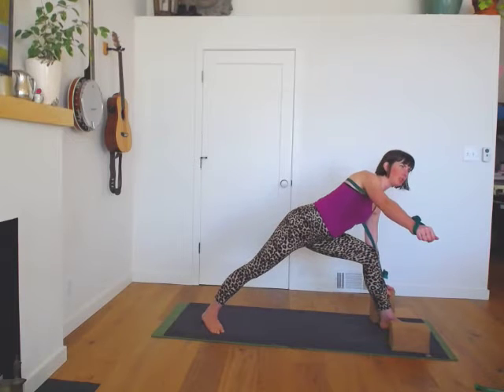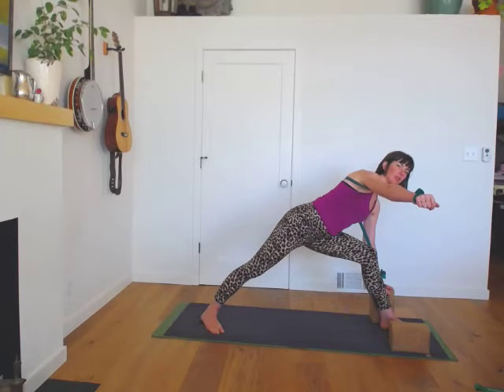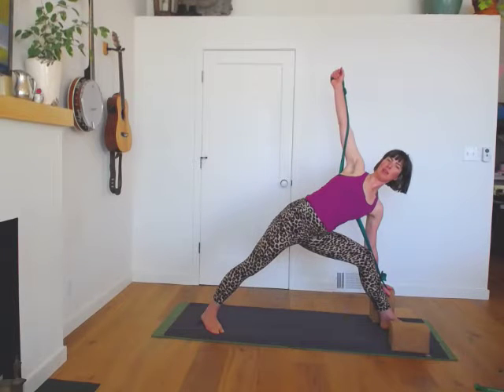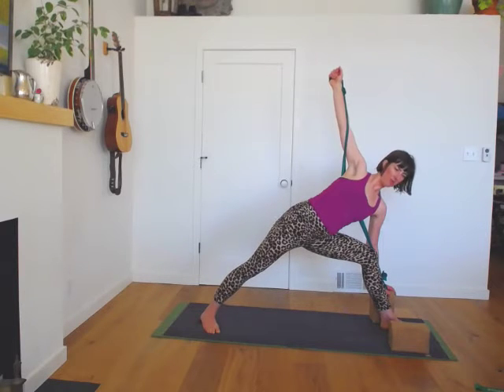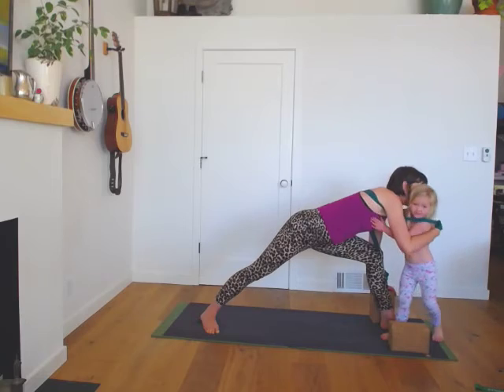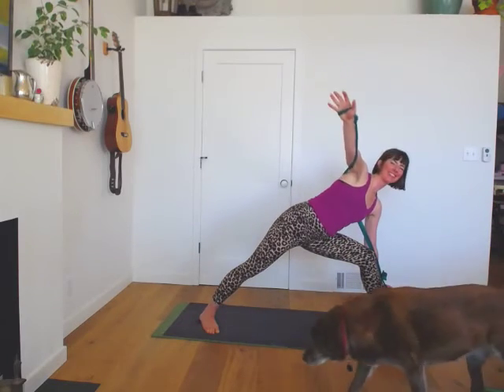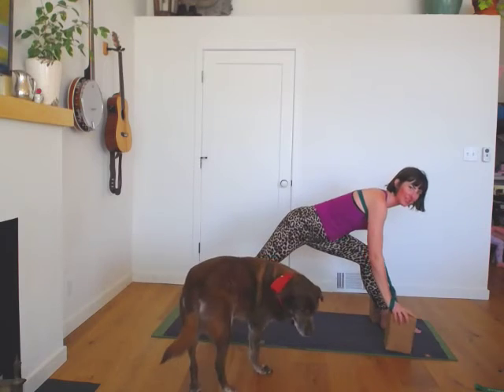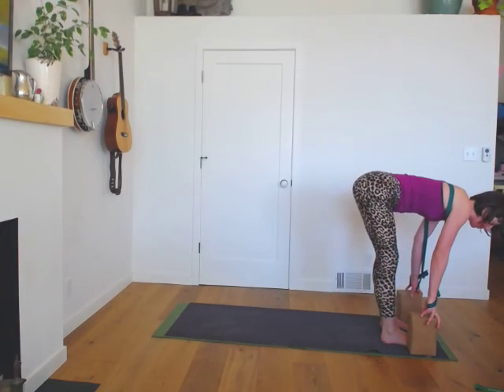"I love you mom!"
Mathilda's guest appreance in yoga on March 27, 2021!